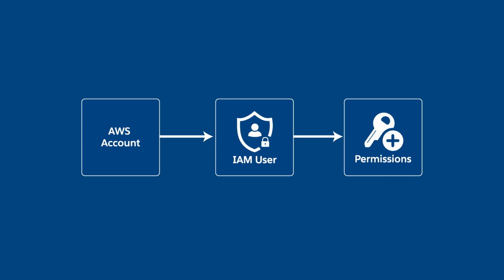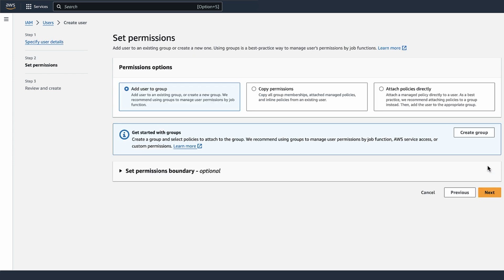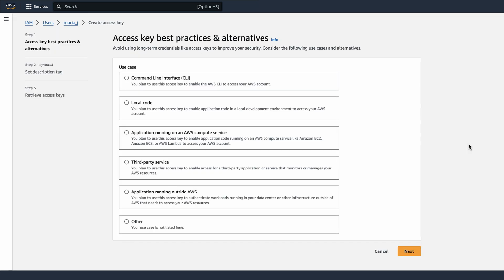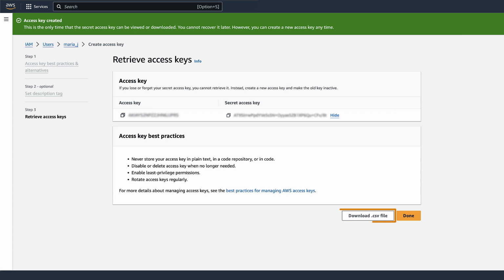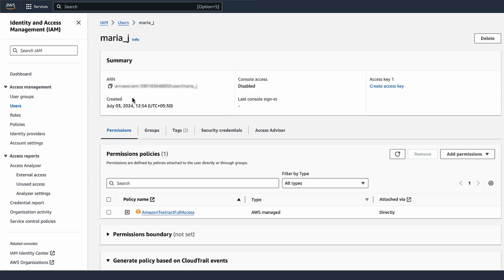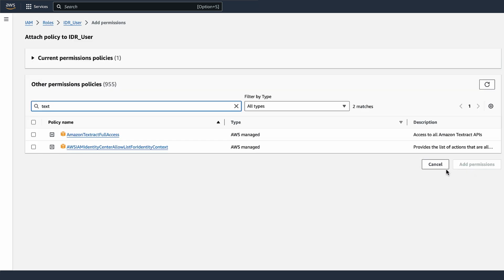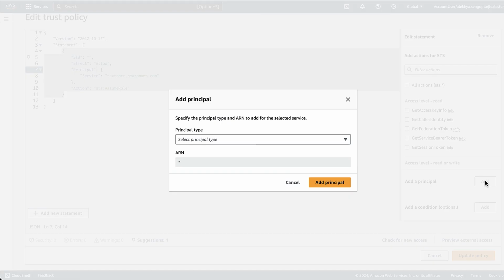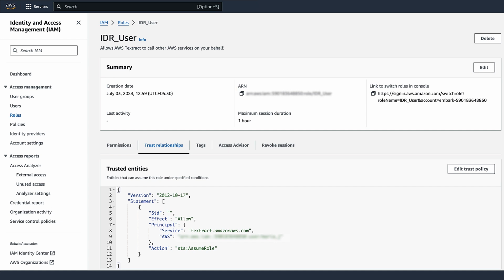Configure AWS for the Intelligent Document Reader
Learn to create an Identity and Access Management (IAM) user in your AWS Account and assign the required permissions before configuring the Intelligent Document Reader.